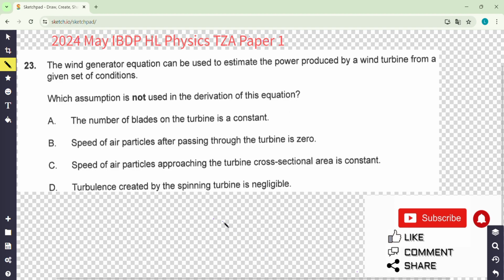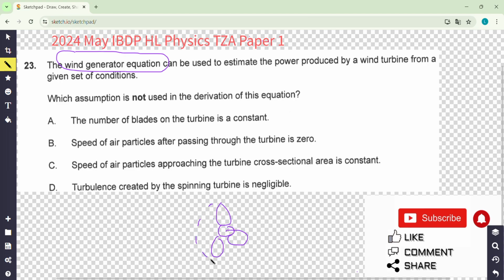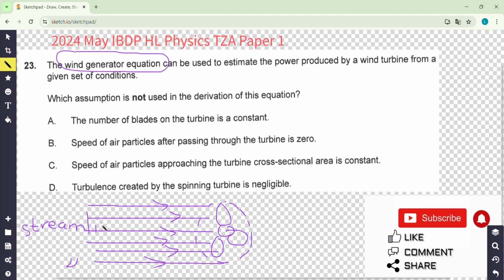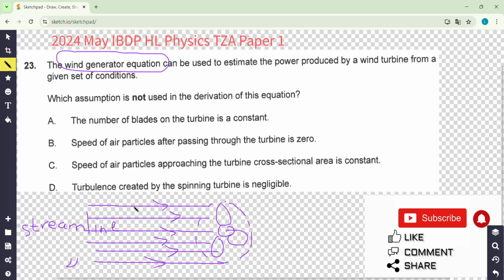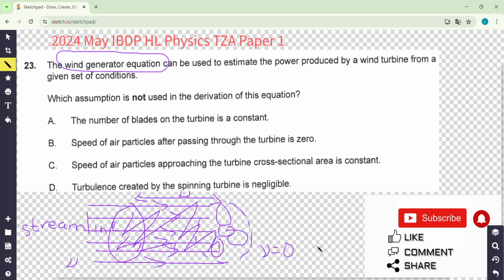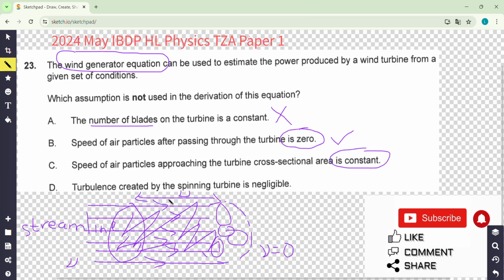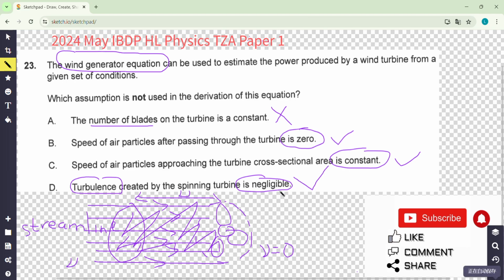2024 May IBDP HL Physics TZA Paper 1 Q23